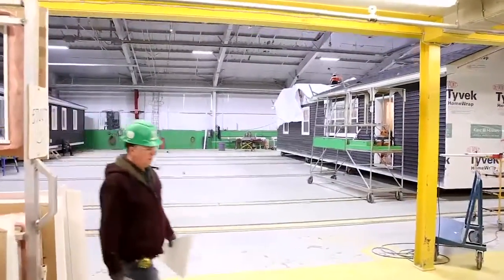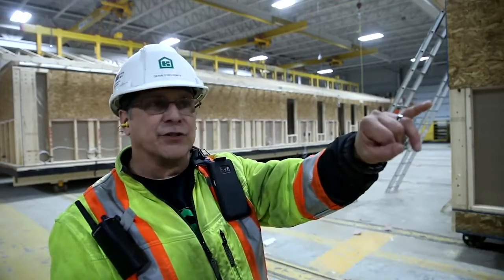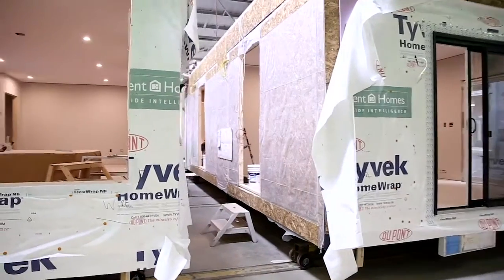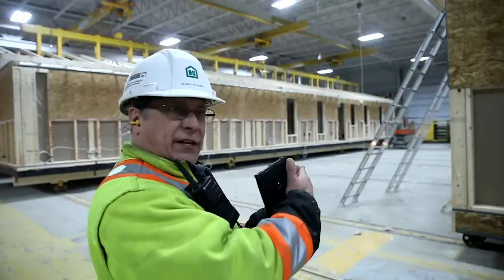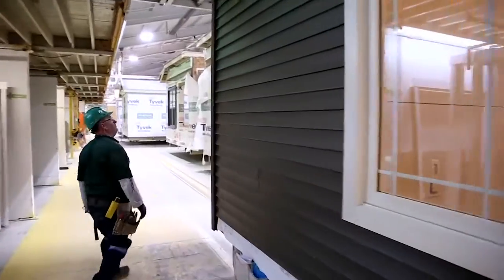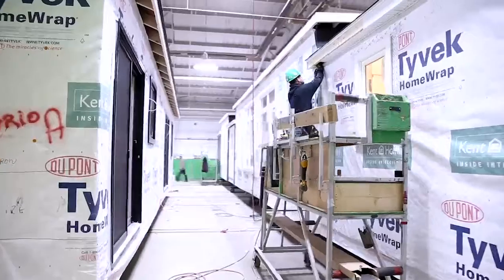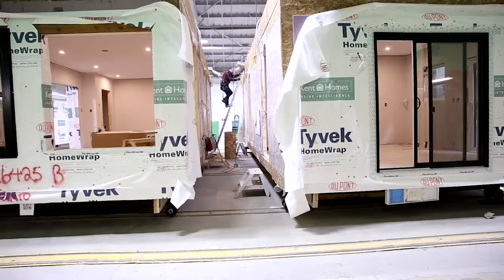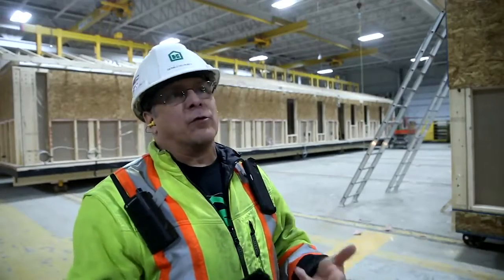Build Buffers on the Production Line